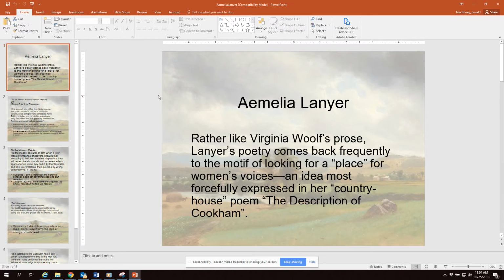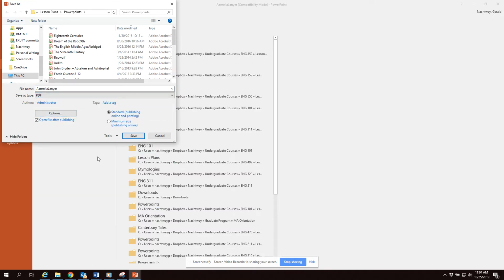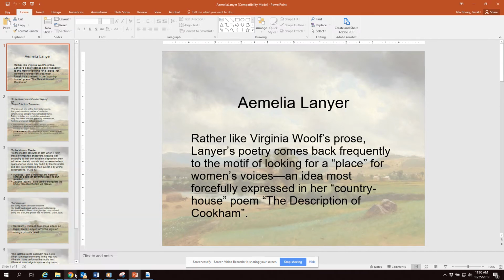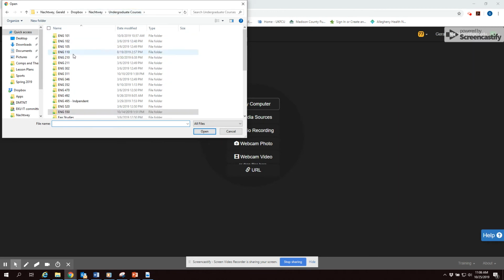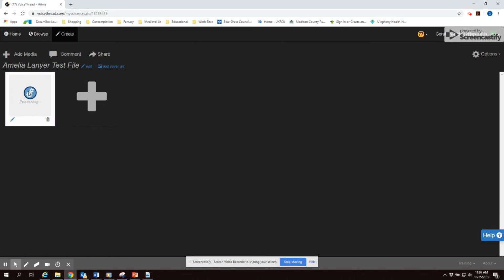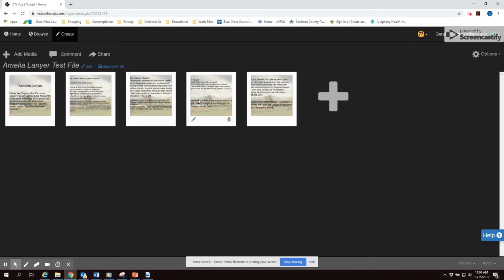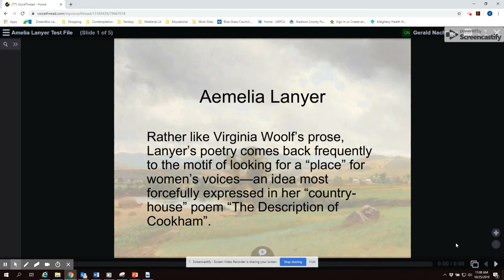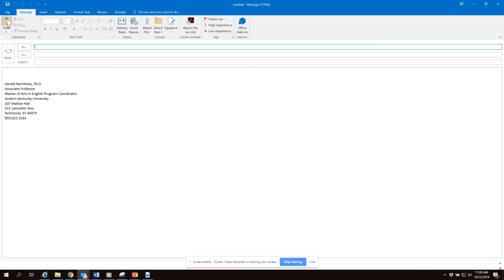How to Make a Voice Thread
Voice Thread Tutorial